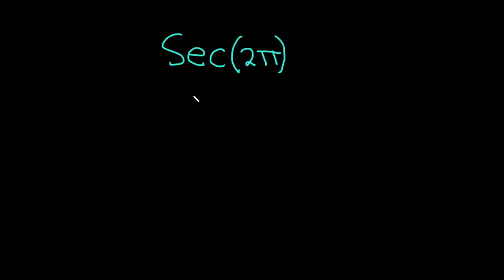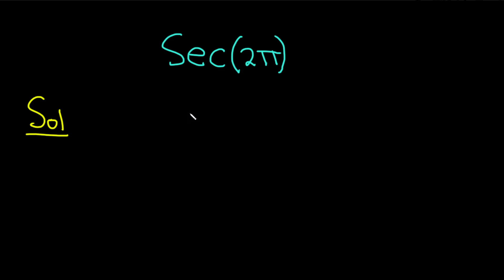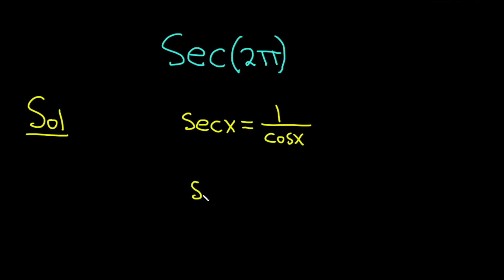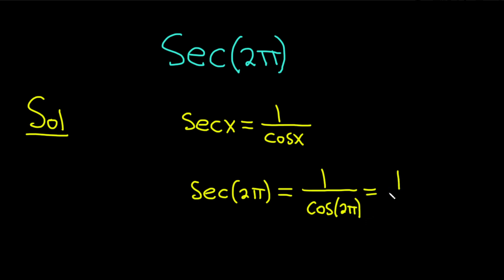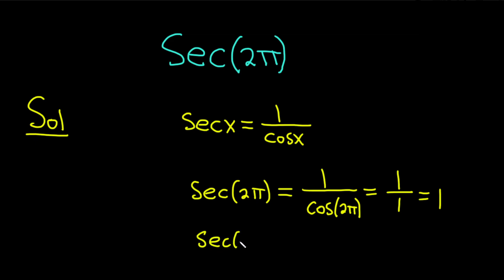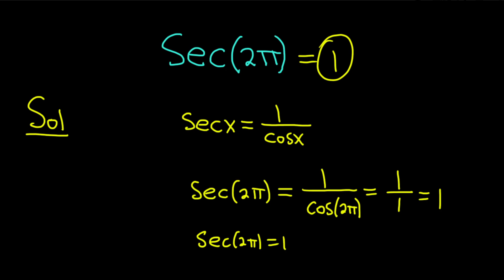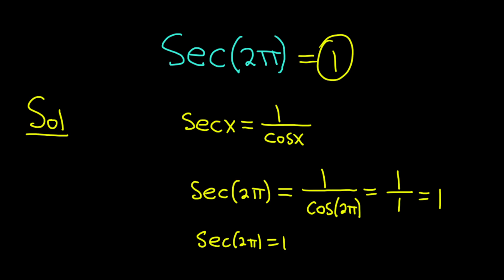Compute sec(2pi)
We compute the secant of 2pi. We do this by hand without using a calculator. I hope this helps someone who is learning trigonometry.